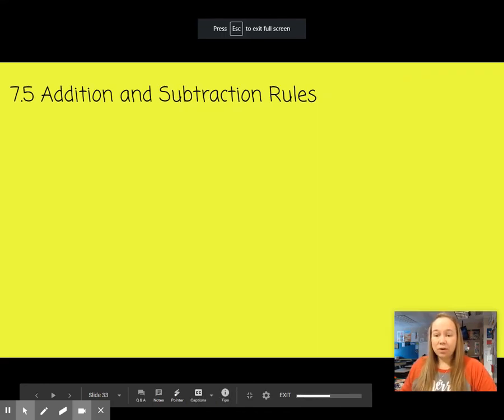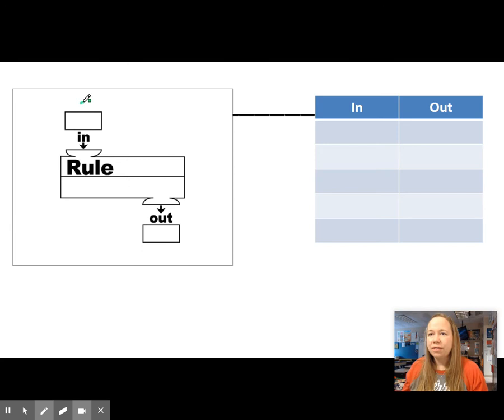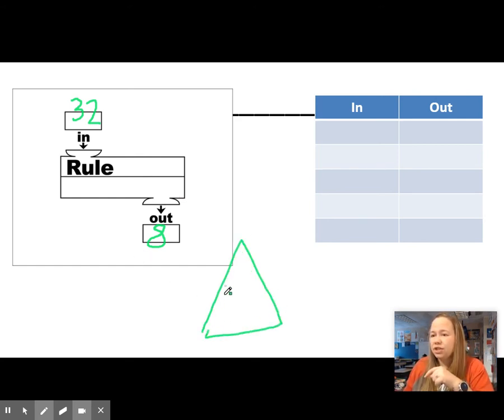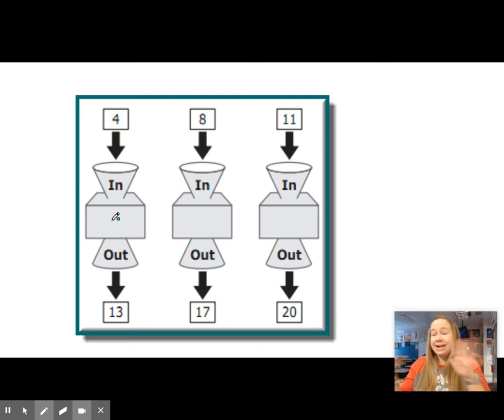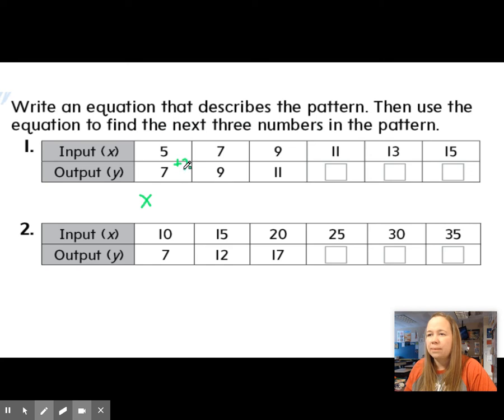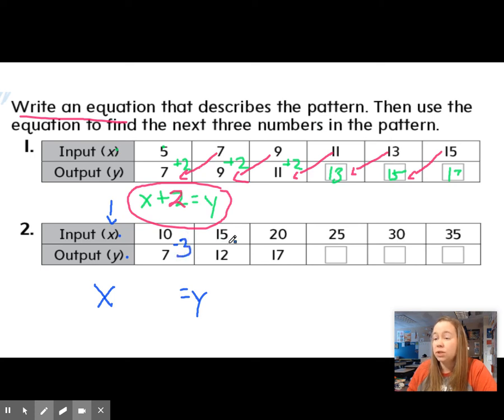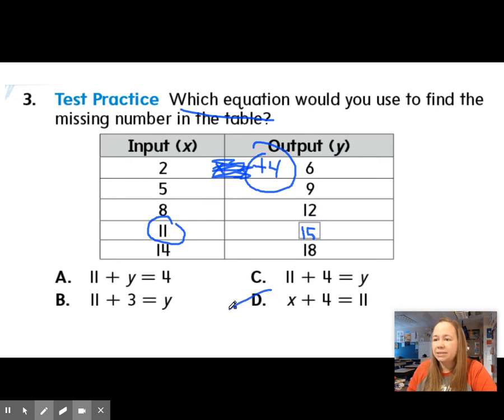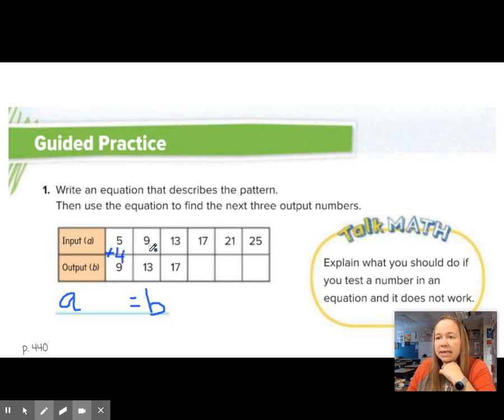7.5 Addition and Subtraction Rules Meucci's Crew